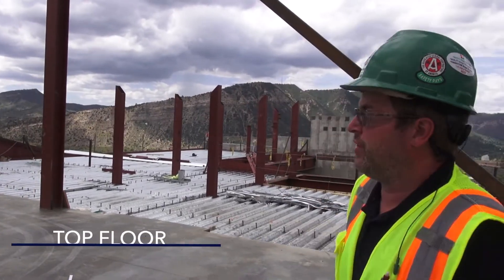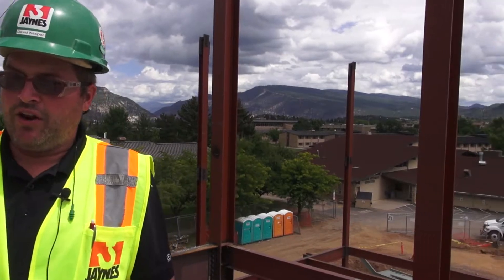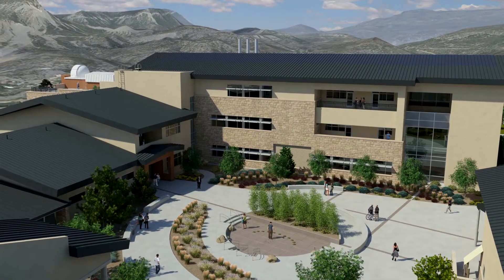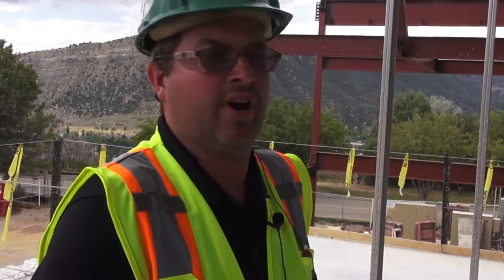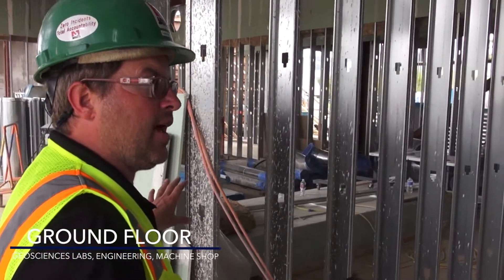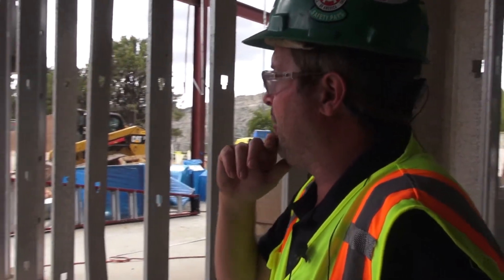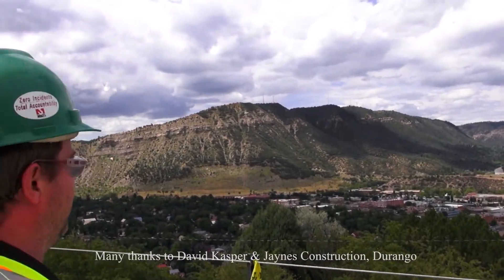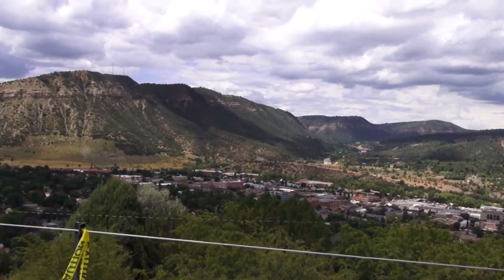FLC Voices: Tour of the Geosciences, Physics, & Engineering Hall with Dave Kasper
FLC alumnus David Kasper (Business Administration - Engineering Management, '14) takes us on a tour of the new GPE Hall, currently under construction on the FLC West Campus. Kasper is the Assistant Superintendent for Jaynes Construction, the contracted builder for the Hall.

Transcript & captions:
Fort Lewis College’s new Geosciences Physics & Engineering Hall is rapidly taking shape on the FLC West Campus.

FLC alumnus David Kasper (Engineering, ’14) is the Assistant Superintendent for Jayne’s Construction, a local company building this new hall.

I was here from 2011 to 2014. I actually started in 1997, so I'm a non-traditional student. I gave up on Fort Lewis in '97 ... and then, 13 years later, decided to go back.

The GPE Hall s about 1/3 of the way through its build cycle – good enough for a short tour of the structure to come.

Underneath this footprint of what you see here, we have four floors. We're on the fourth floor, including the basement.

On the top floor, these are going to be all labs up here, with the observatory, the picnic tables, and the telescopes with the roll-off roof. I think this is going to be such a nice place to hang out. Everybody on campus is going to want to hang out on this terrace with that beautiful view of Durango.

The entry at the far east end ... as you walk in , there will be a three-story causeway all the way up. It's going to display rocks throughout the millennia. They're going to start at the oldest and do a timeline of rocks that goes up all three stories right at the entrance on the east end.

This whole area will form a brand-new quad, brand-new landscaping and hardscaping. Over here there will be a couple of small patio areas ... basically an outdoor hallway at this second floor elevation. It runs the length of this building profile and that's going to look down onto the quad and the new landscaped area. That'll be a nice space there.

In this area here is going to be a study room. The study room is going to have LED lighting with pinholes all over the roof and fiber-optic cables delivering light to those pinholes. The pinholes will represent the constellations and the stars of the night sky. So you'll be inside, looking at a ceiling that represents the night sky, so that'll be pretty cool for the astronomy department.

These will be big labs, big open areas in here. All these rooms on this half of the building are going to be large open spaces for lab work.

This here will be a corridor and an entrance at that end and we tie into the old Berndt Hall here, so that corridor will follow all the way down to the CBBL building and the Biology lab. That's where we're going to connect down there.

These will be labs also, I think these are all Geosciences labs, but I have to check, this may be an Engineering lab. There will be an overhead door here for bringing in equipment, and then over here, in this building we haven't built yet, we're going to have a machine shop.

In the basement, about half of the basement is taken up by our mechanical systems, the mechanical room -- the guts of the whole building. The other half is geology storage facility, with shelves that move for large capacity storage of specimens.

The 60,000-square-foot GPE Hall will house state-of-the-art research spaces, including laboratory and electronics equipment, field tools, astronomical & optical technologies, and specialized testing & research facilities. A rooftop research observatory will also support physics & astronomy classes.

It's going to be a nice place to watch the fireworks.